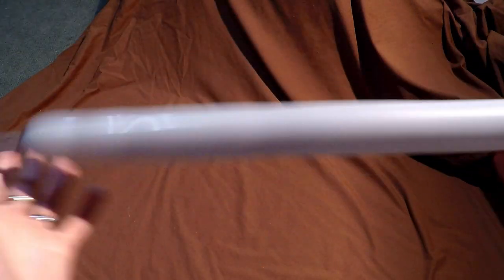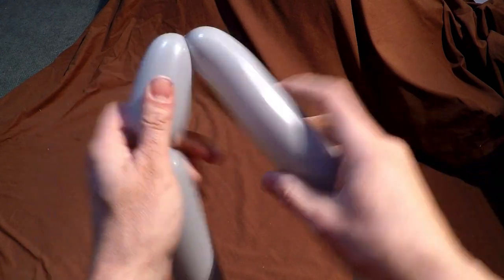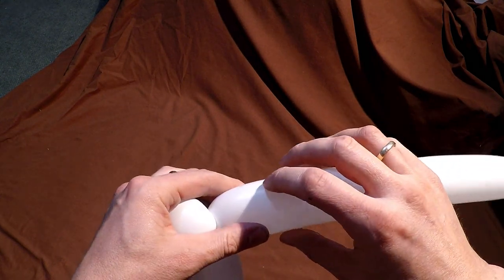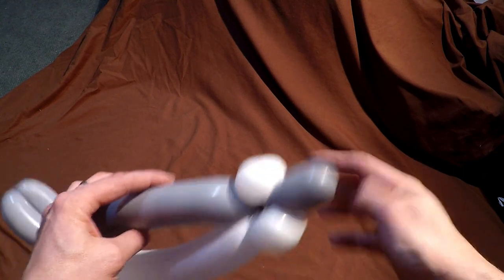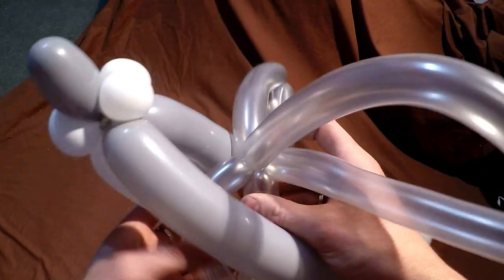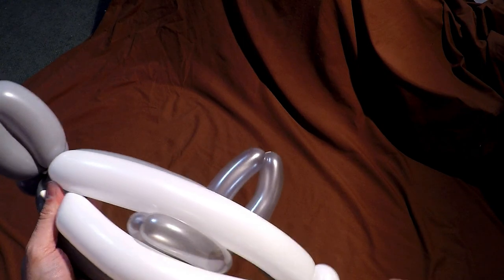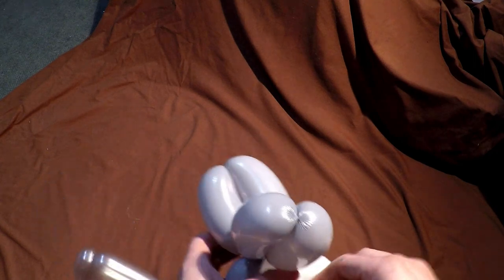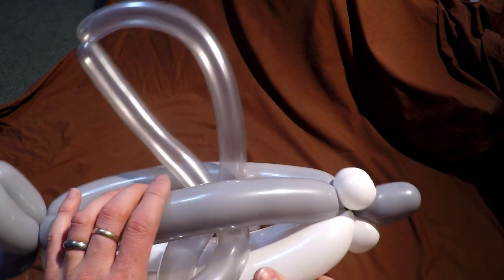How to make a fast and EASY Great White Shark balloon animal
A popular balloon animal request is a shark or dolphin, this great white shark design is fast and easy and allows you make them even in the longest lineups.

Just change the color to make it a dolphin.

Over the years this served me  very well when I did line work and large events.